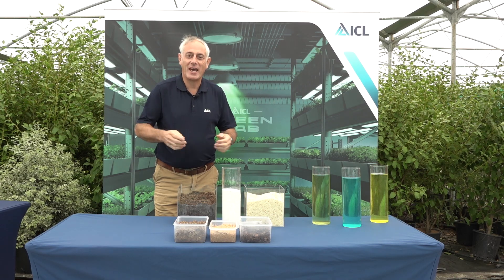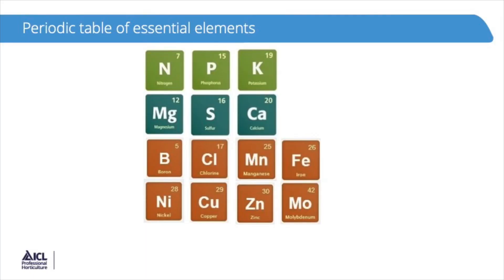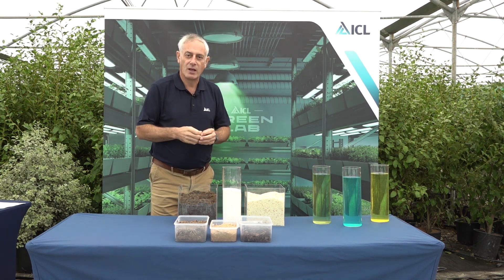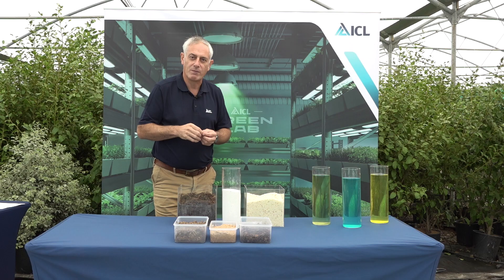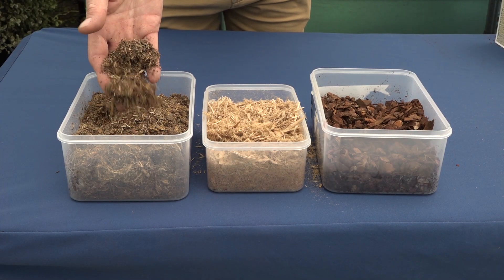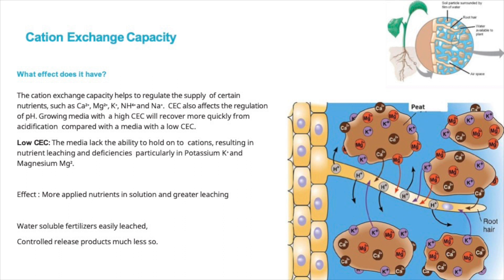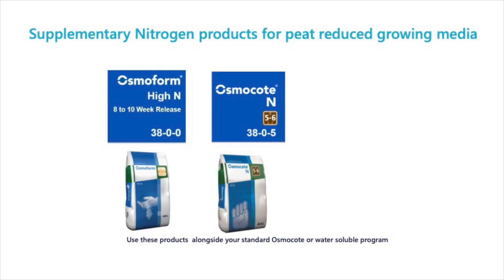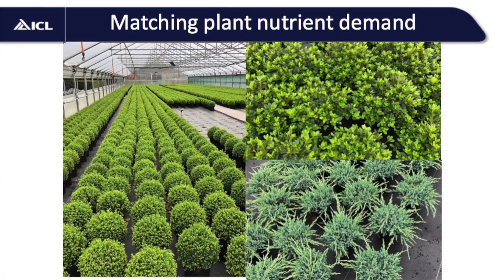HSO Presentation | Sustainable Growing Media and Nitrogen Leaching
🌱 Dive into the World of Horticulture Innovation with Andrew Wilson! 🌱

🔬 Curious about tackling the critical issue of leaching through growing media, particularly concerning nitrogen in the professional ornamental horticulture sector? Look no further! Join us for an enlightening discussion with Andrew Wilson, the distinguished Technical Manager at ICL Professional Horticulture.

🌿 Meet Andrew Wilson:
Step into the world of cutting-edge horticulture with Andrew Wilson, a seasoned expert and thought leader in the field. As the Technical Manager at ICL Professional Horticulture, Andrew's dedication to pushing boundaries and finding solutions has solidified his reputation as an industry trailblazer.

💧 Unveiling the Leaching Conundrum: Nitrogen & Growing Media 💧
In this illuminating episode, Andrew Wilson delves deep into the critical topic of leaching through growing media, with a keen focus on the nitrogen dynamics within professional ornamental horticulture. Get ready to unravel the complexities as you explore:

✅ **Leaching Mechanisms:** Understand the intricate ways in which leaching impacts the efficiency of nitrogen uptake in plants, and the subsequent effects on growth and health.

✅ **Sustainable Solutions:** Discover innovative strategies and technologies that Andrew Wilson proposes to mitigate leaching issues, ensuring that valuable nutrients, especially nitrogen, stay accessible to plants.

✅ **Precision Nutrition:** Learn about the role of tailored nutrient management and its impact on reducing leaching, optimizing plant health, and contributing to the overall sustainability of horticultural practices.

✅ **Future-proofing Horticulture:** Gain insights into the future landscape of professional ornamental horticulture, where Andrew shares his thoughts on how advancements in growing media and nitrogen management can shape a more resilient and prosperous industry.

🎙️ Join the Discussion:
Don't miss out on this thought-provoking conversation that promises to reshape your understanding of leaching, nitrogen management, and sustainable horticultural practices. Whether you're a seasoned horticulturist, a sustainability enthusiast, or someone eager to learn, Andrew Wilson's expertise will leave you inspired and informed.

Engage with us in the comments below – share your insights, questions, and experiences. Let's cultivate a community of forward-thinkers committed to nurturing plants and elevating the horticulture industry.

📢 About ICL Professional Horticulture:
ICL Professional Horticulture stands at the forefront of providing groundbreaking solutions for the horticulture sector. From innovative growing media to precision fertilizers, we're dedicated to driving positive change and sustainable practices. Learn more about our mission and products on our website.

📺 Watch Now and Revolutionize Your Perspective on Leaching, Nitrogen, and the Future of Horticulture with Andrew Wilson and ICL Professional Horticulture!

[Insert Video Link]